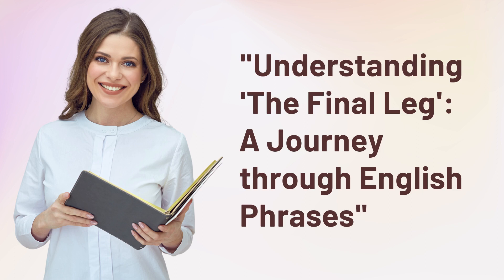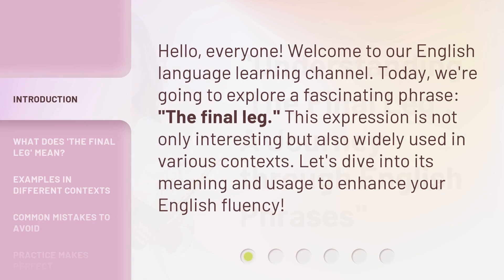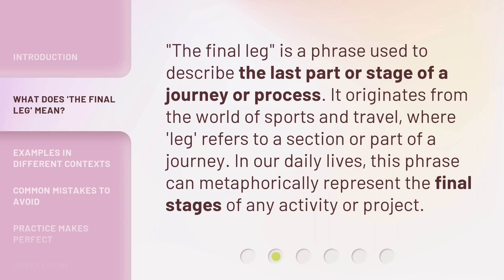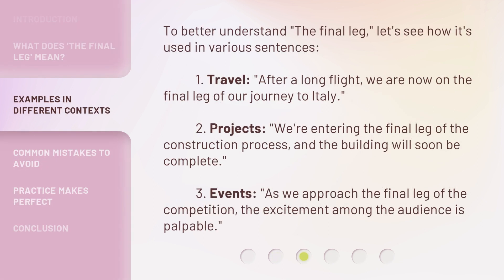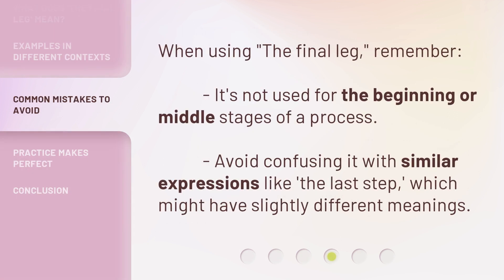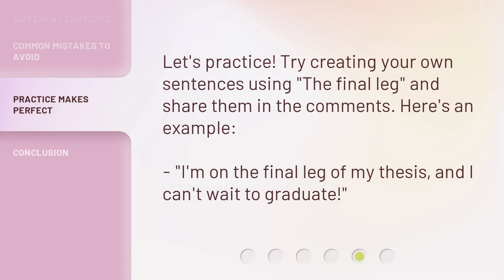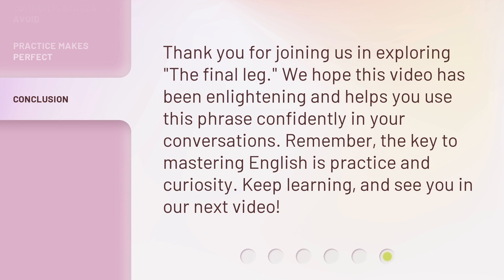"Understanding 'The Final Leg': A Journey through English Phrases"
Understanding 'The Final Leg': A Journey through English Phrases • Embark on an enlightening expedition through the captivating realm of English phrases in this engaging video. Unlock the secrets behind 'The Final Leg' and enhance your linguistic prowess. Join us on this linguistic adventure now!

00:00 • Introduction - "Understanding 'The Final Leg': A Journey through English Phrases"
00:31 • What Does 'The Final Leg' Mean?
00:55 • Examples in Different Contexts
01:27 • Common Mistakes to Avoid
01:45 • Practice Makes Perfect